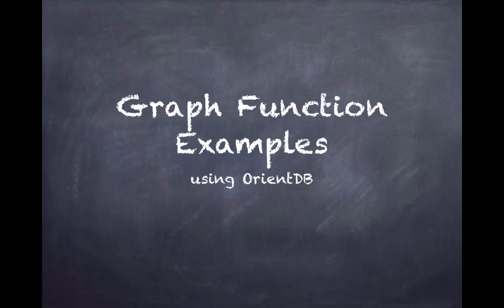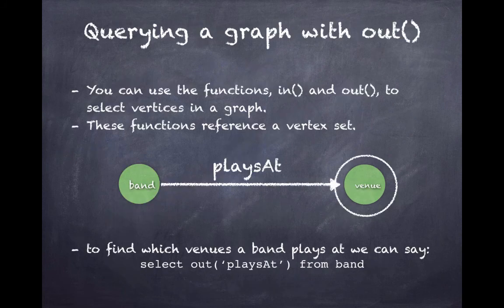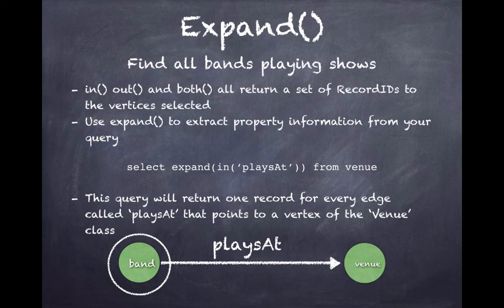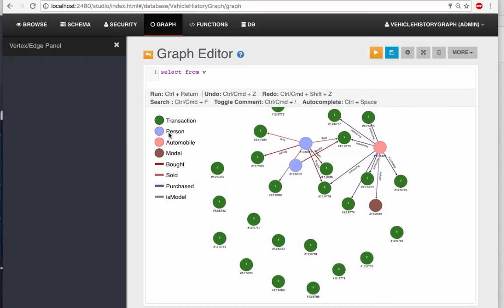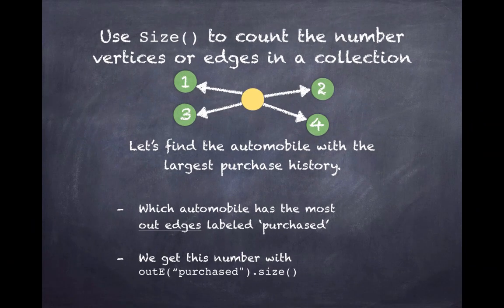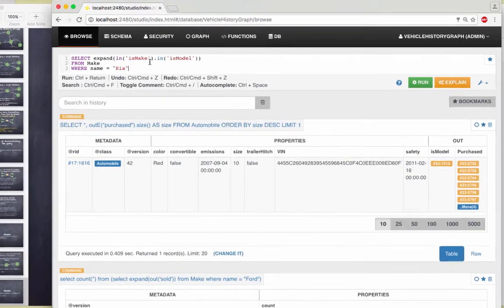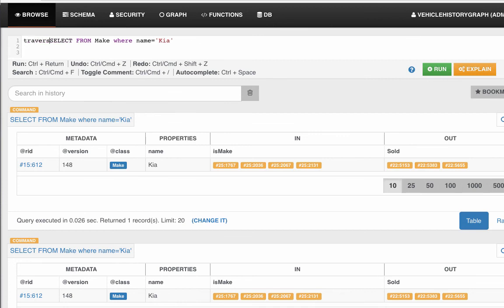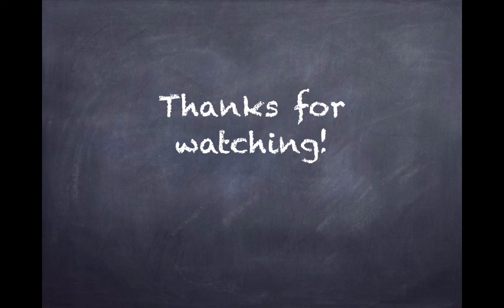Using Graph Functions in OrientDB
OrientDB is a multi-model NoSQL database management system. In OrientDB data about an entity can be represented as a directed graph. In this video I demonstrate how different functions can be used to query a graph database